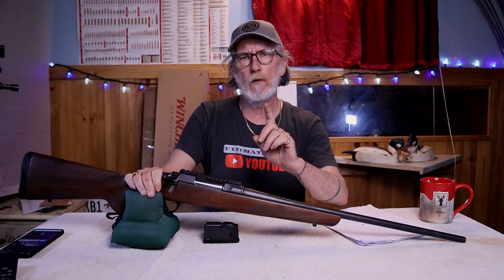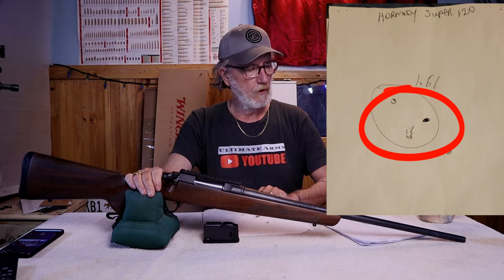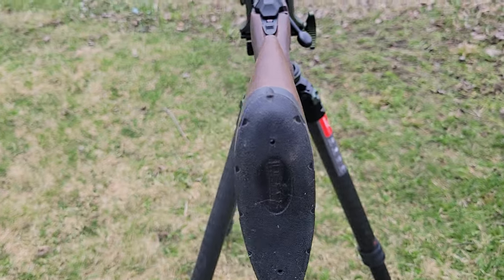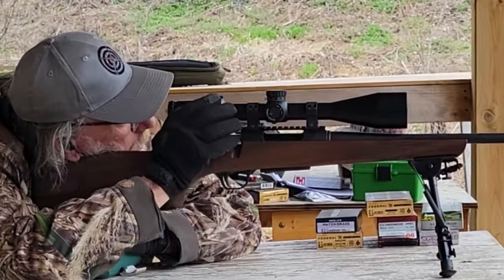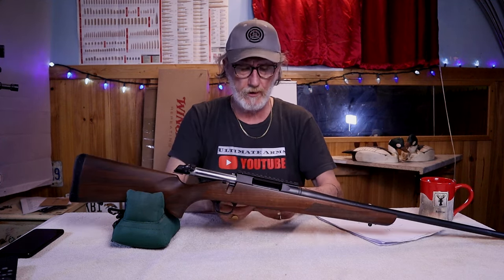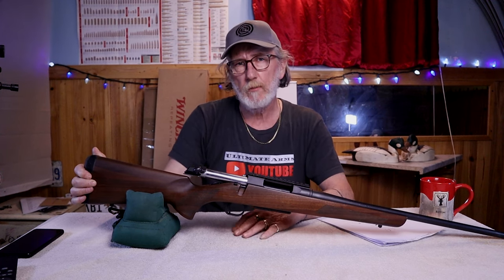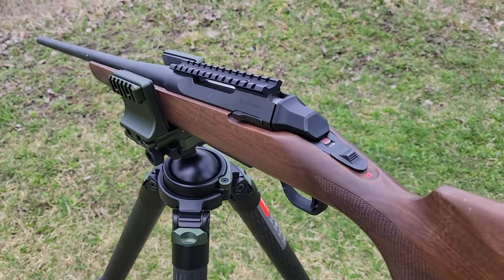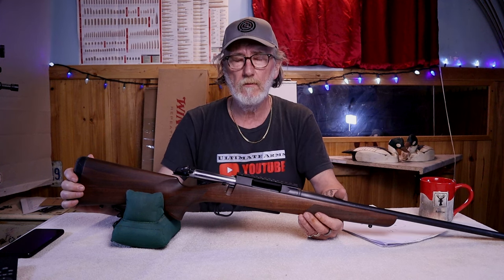Browning A-Bolt 3 Review: Is It Worth The Hype?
to find the  Sunwayfoto T4040cs  carbon fiber Tripod
Sale Code: ULTIMATEARMS

Browning has build a Brand known for having reliable and accurate rifles. but how good are they in comparison to other rifles in this price?  the question i'm going to ask is. will this rifle get the job done when i'm out on my hunt and is it worth it? thats what i'm going to find out today!

 why the Browning
-price
-reliability
-weight; 6.5lbs
-Accuracy
-Detachable magazine

The AB3 Hunter is more than the sum of its parts. It has proven Browning accuracy, proven Browning design, classic Browning looks, and a level of performance you are accustomed to.

This rifle has the look that endures the test of time. A beautifully blued receiver and barrel the look is pure Browning. Going beyond good looks is the proven feature set including a detachable box magazine, 60° bolt throw, bolt unlock button, free-floating barrel, and much more.

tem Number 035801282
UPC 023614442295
Action Length Short Action
Caliber 6.5 Creedmoor
Length of Pull 13 5/8
Drop at Comb 11/16
Drop at Heel 1/2
Twist Rate 8
Barrel Finish Matte Blued
Stock Finish Satin
Receiver Finish Matte Blued
Chamber Finish Polished
Barrel Material Steel
Barrel Contour Sporter
Stock Material Black Walnut
Recoil Pad Polymer
Pistol Grip Cap None
Receiver Material Steel
Magazine Type Detachable
Trigger Guard Engraving None
Drilled and Tapped for Scope Yes
MSRP $779.99

other videos in the budget hunting rifle category

If you own one of these models, leave your experience (what you think of them in the comments below.) If you would like to join the discussion join our Facebook group:
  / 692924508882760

00:00 Introduction
01:20 like and subscribe
01:31 accuracy
02:55 sunwayfoto t4040 cs tripod
03:30 barreled action
03:51 no rail
05:08 bolt
05:31 trigger
06:53 mag
07:48 after market
08:22 stock
09:30 safety
09:43 warranty
10:42 like and subscribe